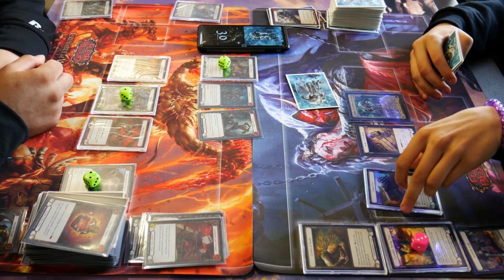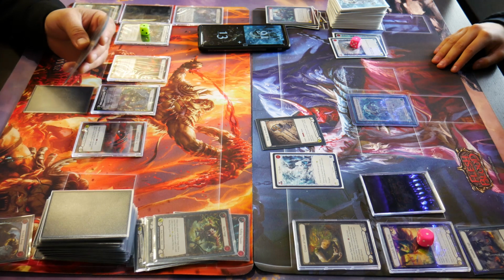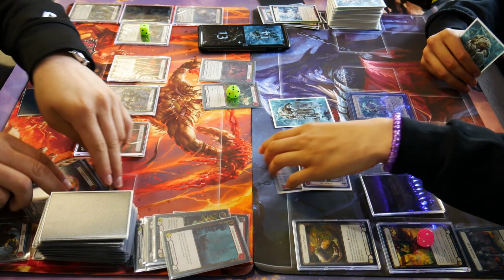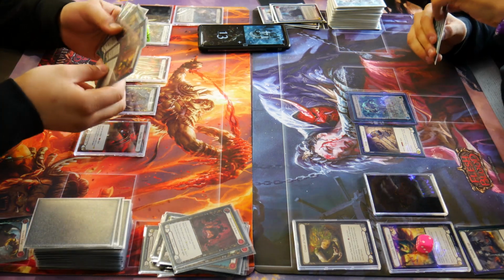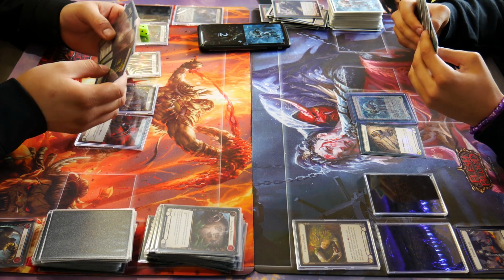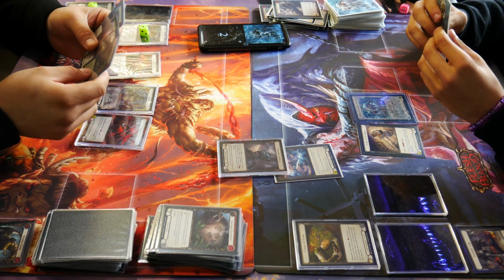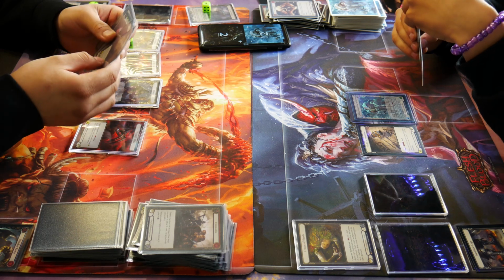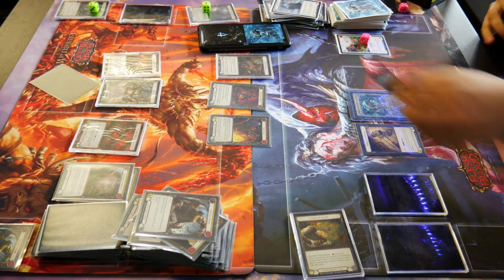Rhinar Vs Oldhim - Flesh And Blood "GameCellar" Armory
Can Ice beat Raw Brute Force?!?!?!